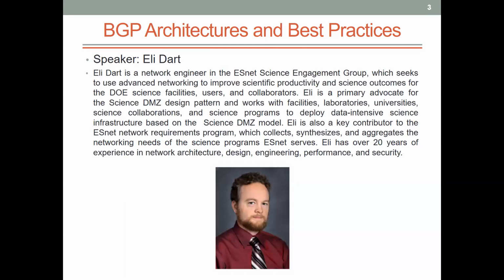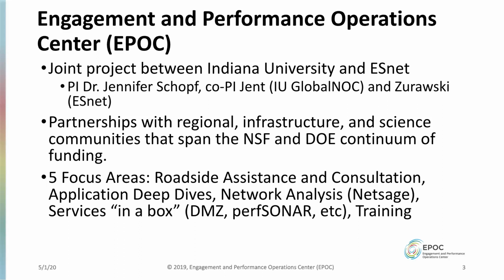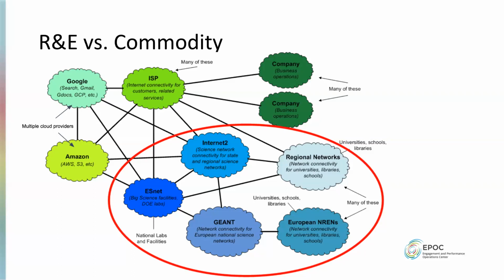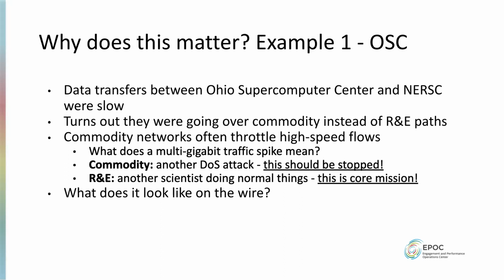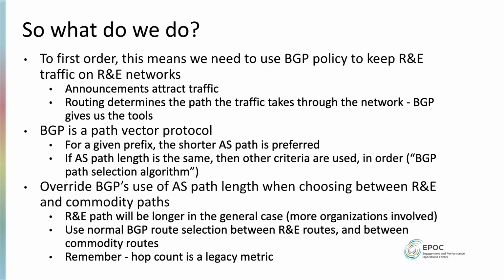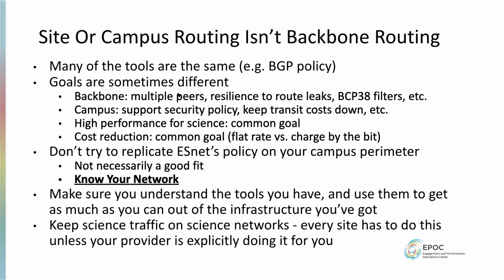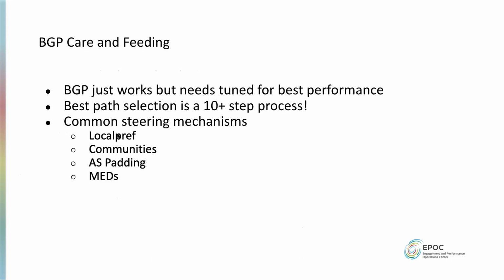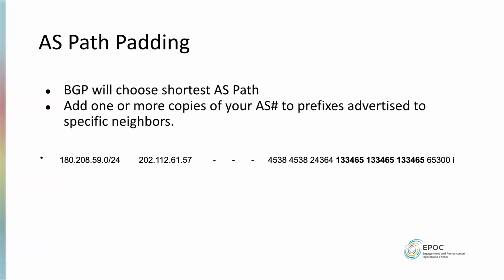20200505 - Eli Dart, Hans Addleman - BGP Architectures and Best Practices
Authors:
Eli Dart - ESnet / EPOC
Hans Addleman - Indiana University International Networks / EPOC

Workshop:
Training Workshop for Educators and Network Engineers on High Speed Network Protocols and Security

Talk Title:
BGP Architectures and Best Practices

Abstract:
Modern science instruments and data analysis techniques, including next-generation detectors, machine learning, and high performance computing, require the easy transfer of large-scale data sets to computing resources by researchers. While R&E networks are designed, built, and operated to enable effective use by the research community, commodity ISPs are not.

This presentation will describe key elements of network architecture which are critical for the strategic success of campus and regional networks in enabling science outcomes.